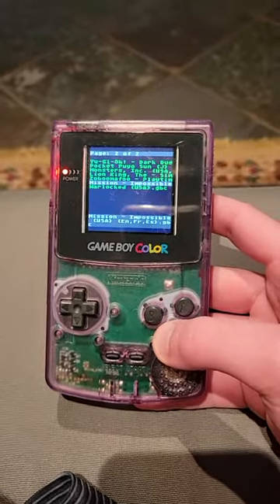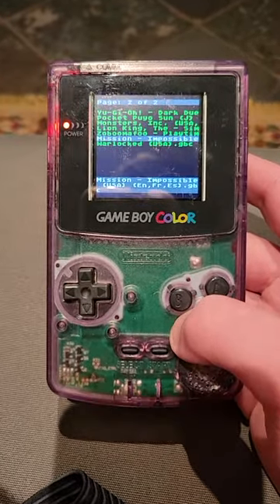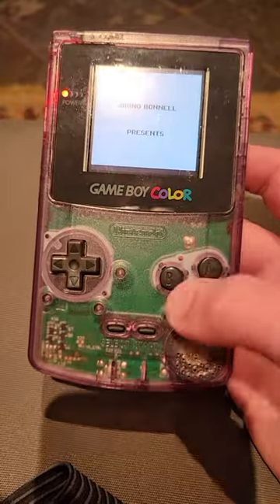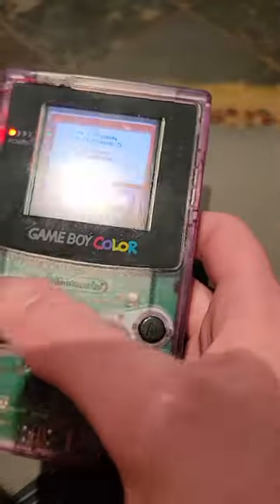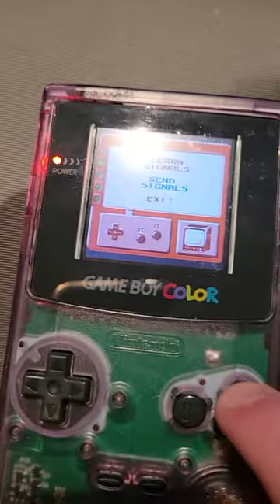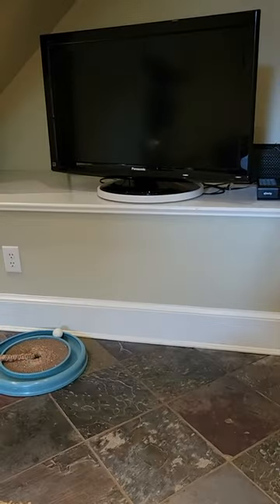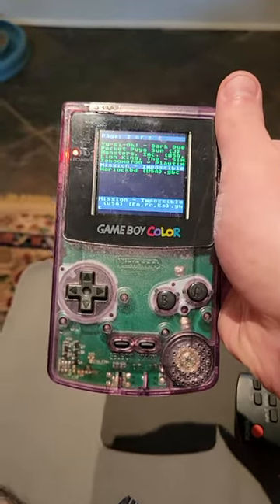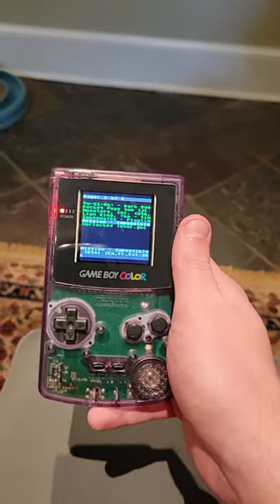I designed and built this GameBoy Color clone.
This is a 100% brand new, modern reproduction of the original Gameboy Color circuit board that uses no parts from an original GBC. How? It uses the CPU and RAM from a GB Boy Colour, a GBC clone; the board is compatible with both real GBC and clone CPUs, and the parts like the clock crystal, infrared transmitter/receiver circuit, cartridge slot, link port, etc. all have brand new counterparts.

The GB Boy Colour most people know does not have infrared, runs slightly slower than the original, and has a cruddy screen with the wrong aspect ratio. However, that is only because the engineers used the cheapest solution possible in order to get a working unit, which involved removing the IR circuitry and using a cheap off the shelf 320x240 TFT and a cheap FPGA to translate the LCD signals coming from the CPU into something the modern TFT can understand, as well as divide its main 25MHz oscillator by 3 to get an 8.333MHz clock signal for the CPU, instead of the original 8.388MHz.

The Ultra Boy Color removes these limitations by adding back the IR circuitry, using the original LCD connector as to be compatible with the same aftermarket screens the GBC is compatible with, and using a 4.194MHz crystal and a clock multiplier to get a proper 8.388MHz clock signal (since 8.388MHz crystals aren't mass manufactured anymore.)

The Ultra Boy Color board also has a louder, lower noise amplifier with better frequency response, has a 2-stage battery indicator circuit with green and red LEDs to show the battery level, and the revision 2 board (the one that I will be advertising more publicly) will have built in lithium ion battery charging via the USB-C port on the bottom.

See you there, and let's keep putting the "Re" in "Retro"!